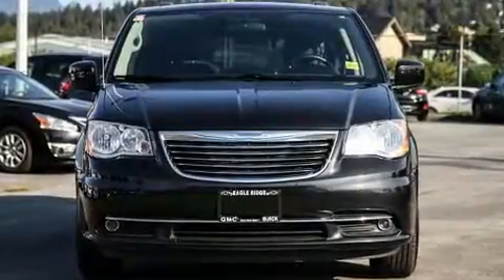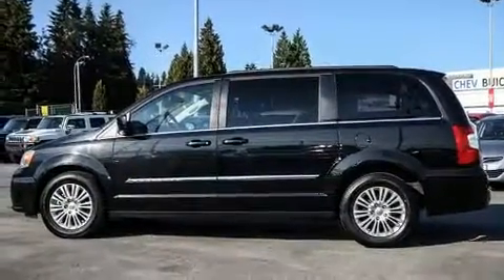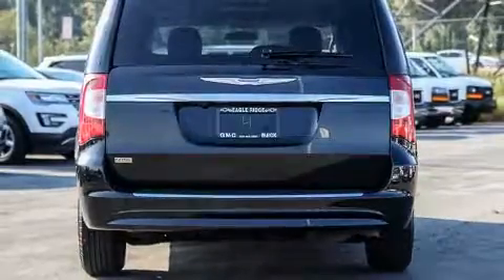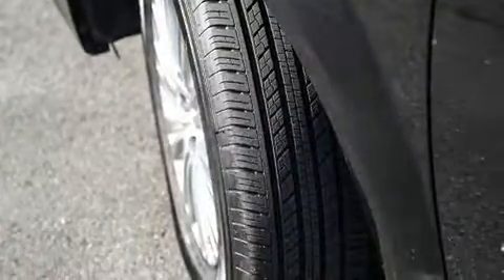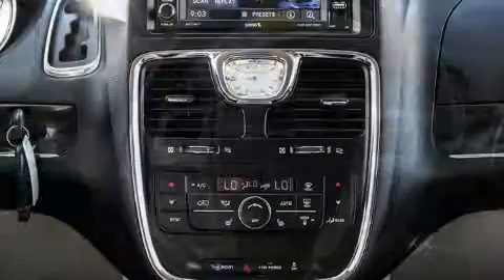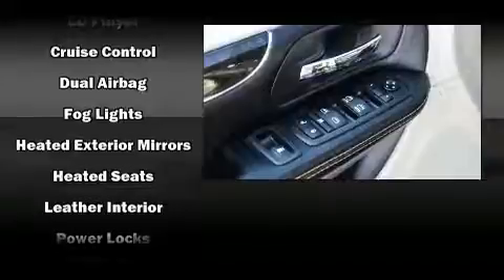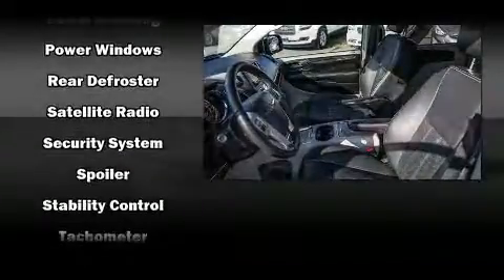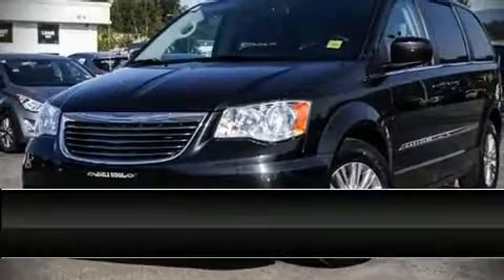2015 Chrysler Town & Country in Coquitlam, BC V3E 1K9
2595 Barnett Highway.

You can expect a lot from the 2015 Chrysler Town & Country. Under the hood you'll find a 6 cylinder engine with more than 270 horsepower, and for added security, dynamic Stability Control supplements the drivetrain. Chrysler prioritized fit and finish as evidenced by: power front seats, a built-in garage door transmitter, heated seats, front dual-zone air conditioning, an overhead console, a roof rack, and leather upholstery. Storage solutions are integrated throughout the interior, demonstrating thoughtful attention to detail. Passengers in the third row enjoy seat back reclining functionality, providing an extra level of comfort and convenience. Premium sound drives 6 speakers, providing you and your passengers a sensational audio experience. Chrysler also prioritized safety and security by including: dual front impact airbags with occupant sensing airbag, front SIDE impact airbags, traction control, anti-whiplash front head restraints, a panic alarm, and 4 wheel disc brakes with ABS. Brake assist technology provides extra pressure when applying the brakes. We have the vehicle you've been searching for at a price you can afford. Please don't hesitate to give us a call.